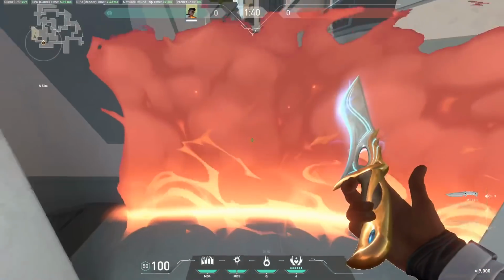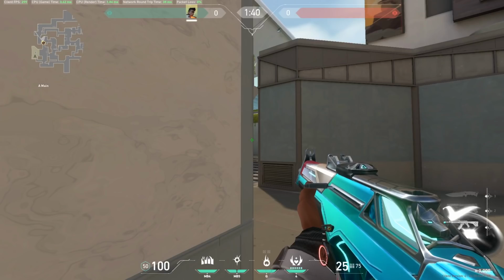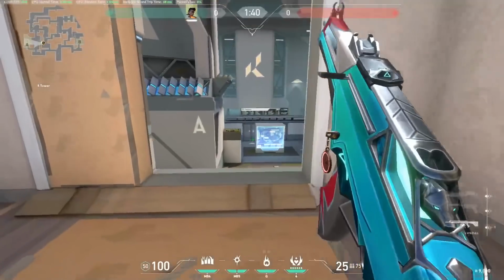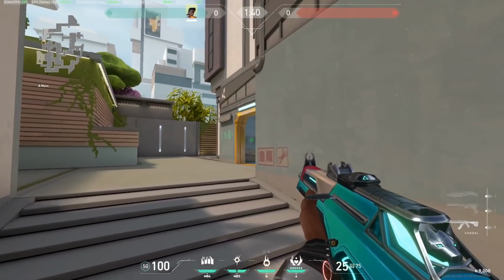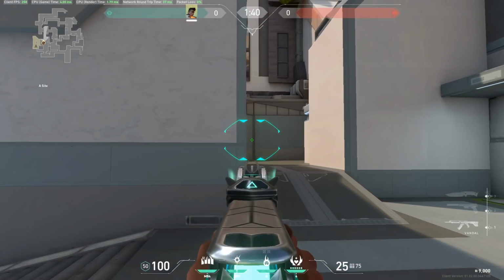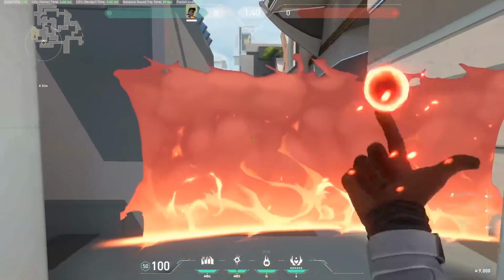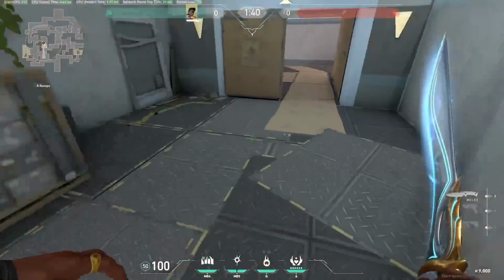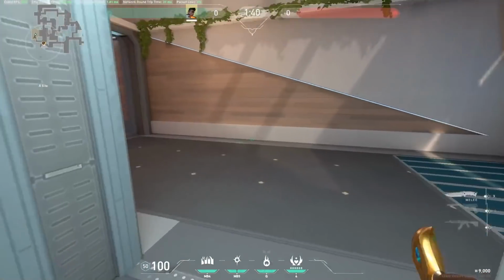HOW TO SOLO HOLD A SITE SPLIT EFFECTIVELY - Valorant guide to the map split.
How and when to get aggressive, why getting aggressive is good in some situations, and why some players over-utilize aggression. How safe you should play on Split A site, and a few ways to play the site effectively.